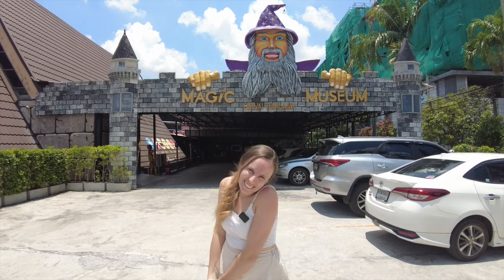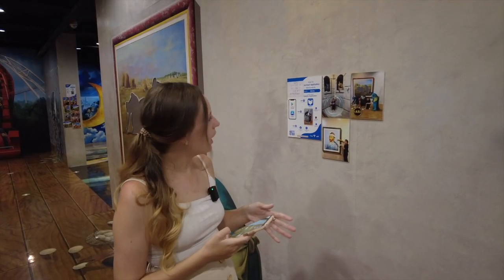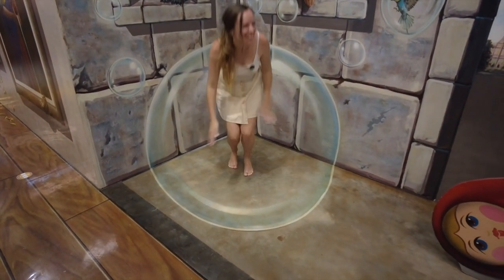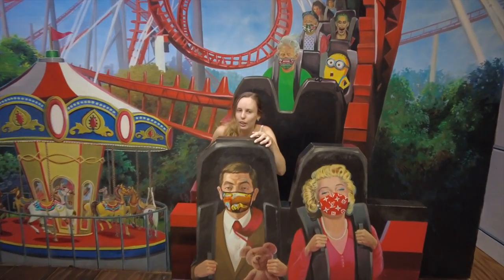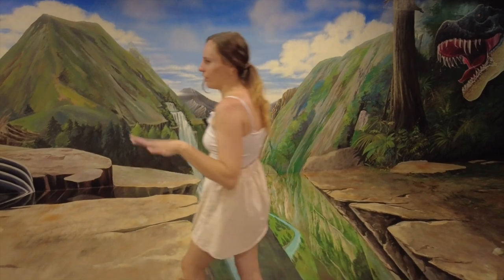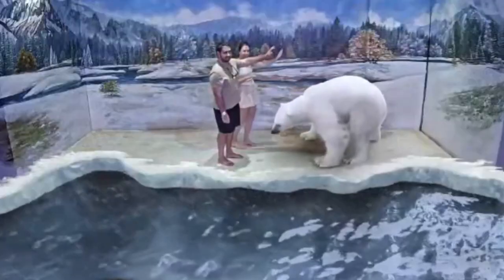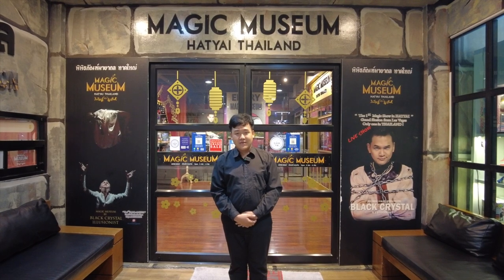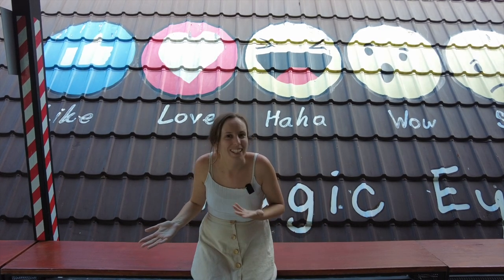Exploring the 3D & 5D Magic Museum - Hat Yai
We embarked on an adventure to the Magic Eye Museum to experience 3D & 5D artworks that comes to life as well as a magic show hosted by a well known magician on tour named Black Crystal. This is a family friendly environment with loads of activities to keep young and old busy. I highly recommend making a stop here if you ever find yourself in Hat Yai!